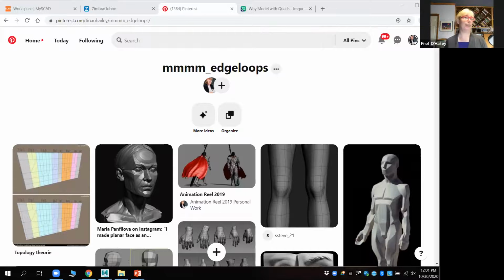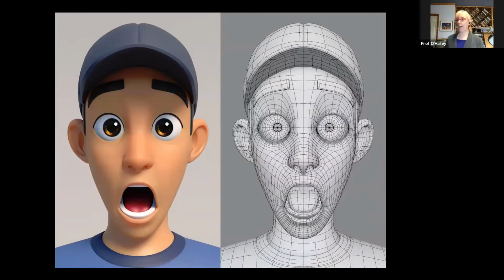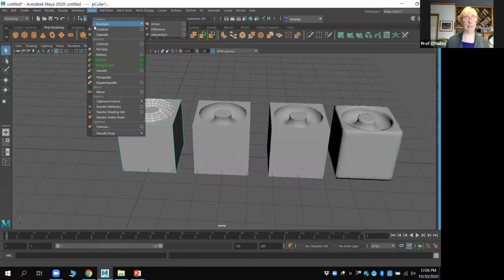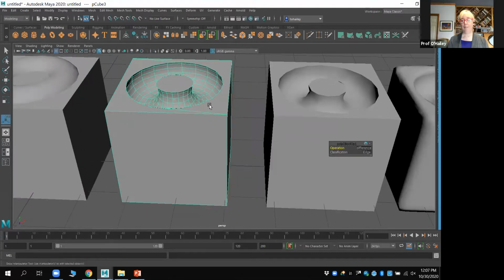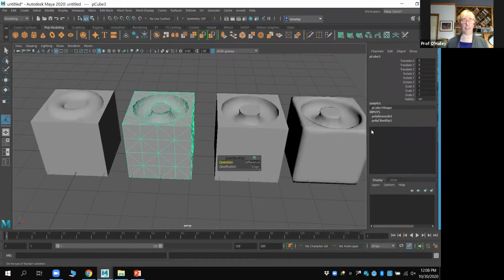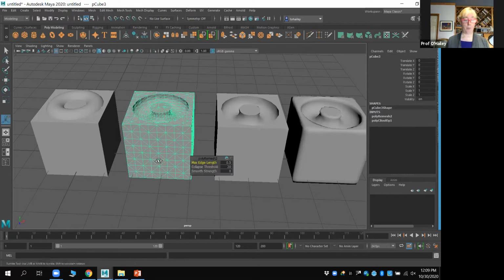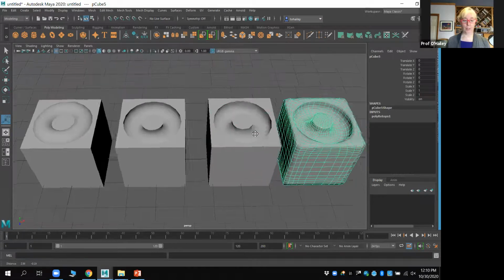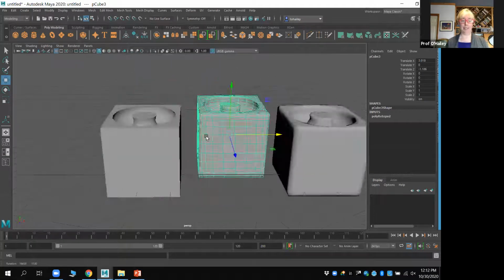WDTBD Maya Modeling PropEdgeloops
We touch on the rules of edgeloops as it applies to models that get animated - but what about props that don't animate? Do edgeloops/topology mater? Oh, yes. Avoid large or long thin quads. Let's look at why. Also we'll cover my favorite hidden maya tools: polyRetopo and polyRemesh.